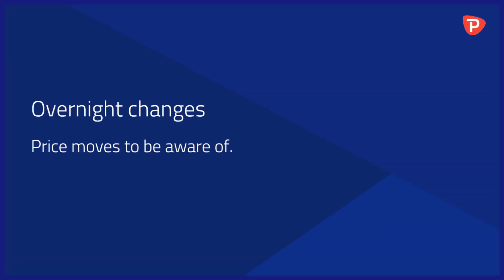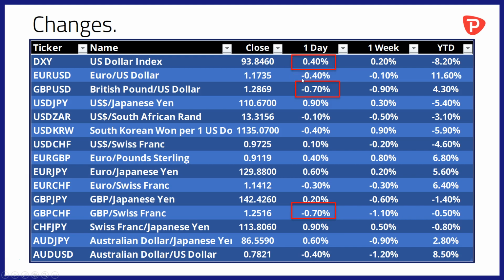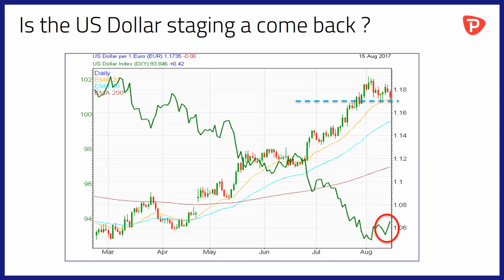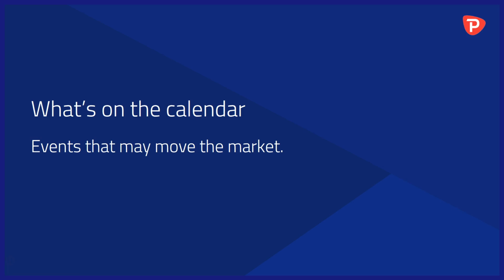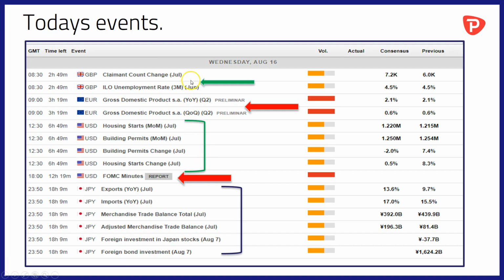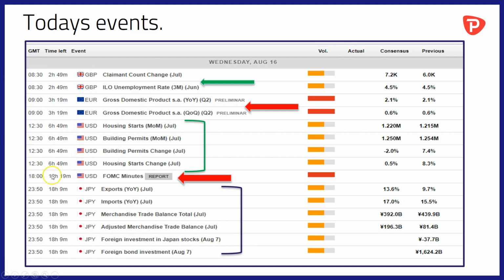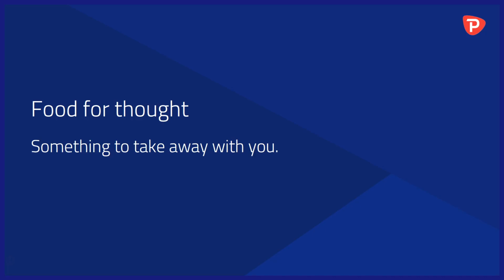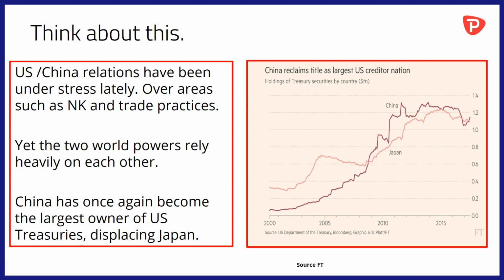US Dollar Ready for a Comeback?, NAFTA Talks, EZ GDP & FOMC Minutes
- Weaker inflation data shows market views on GBP.
- Is the US Dollar ready for a comeback?
- EZ GDP & FOMC minutes on the calendar.
- NAFTA talks to kick off in DC.
- German court asks does ECB QE break EU law?
- China / USA rivals who are reliant on each other.